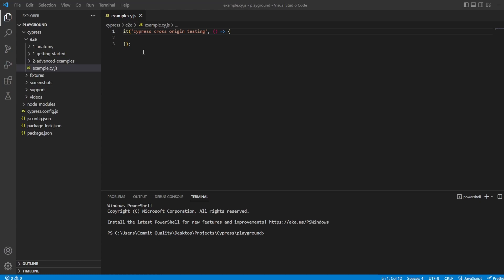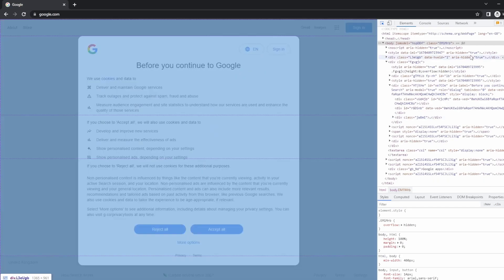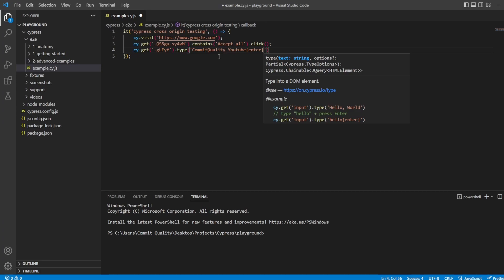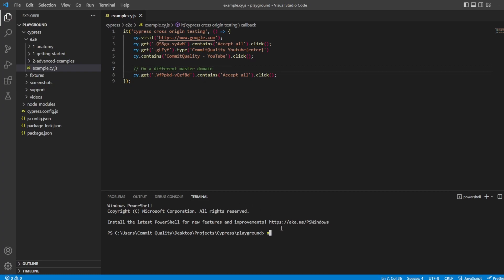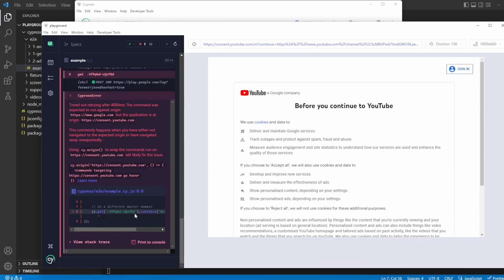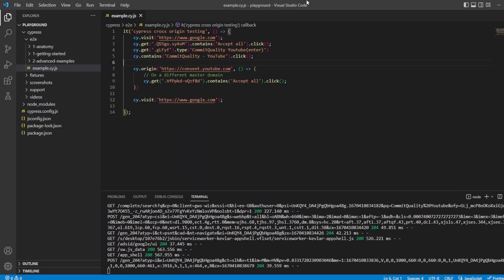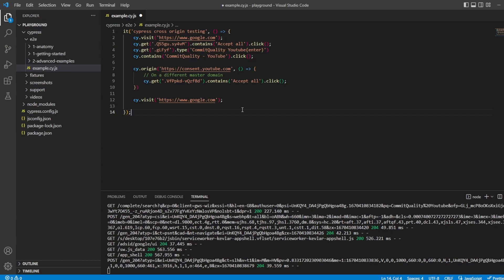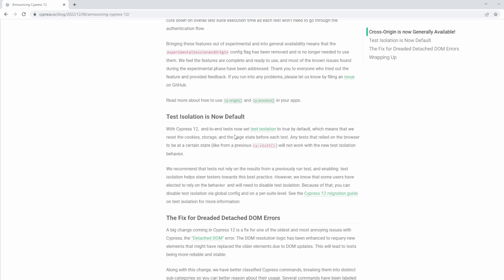Cypress Cross Origin Testing + BIG Cypress 12 updates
Cypress 12 is now available with some great features I'm sure you will love!

Cross-Origin is now Generally Available!
Test Isolation is Now Default
The Fix for Dreaded Detached DOM Errors